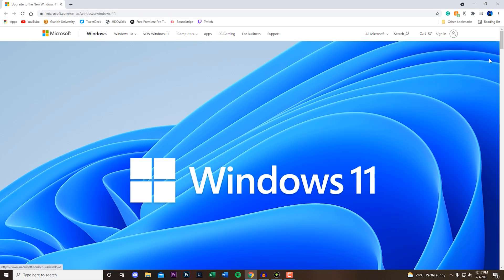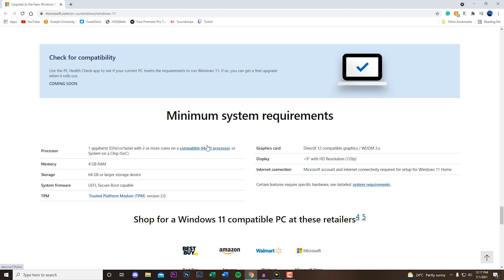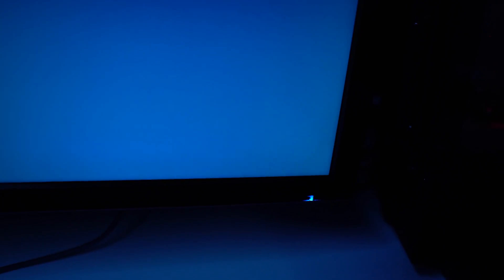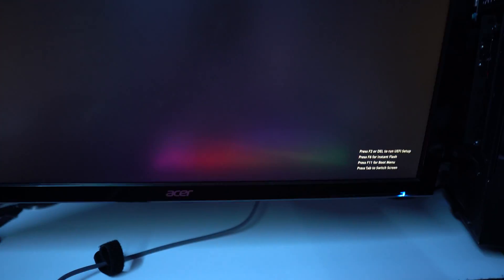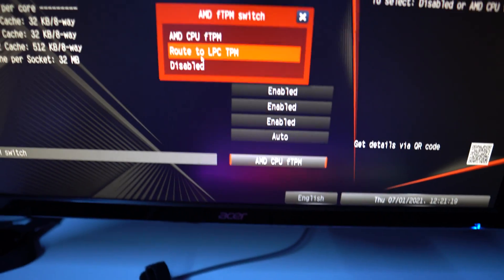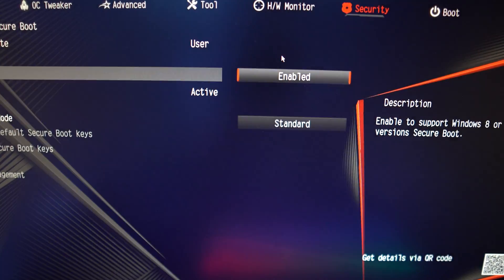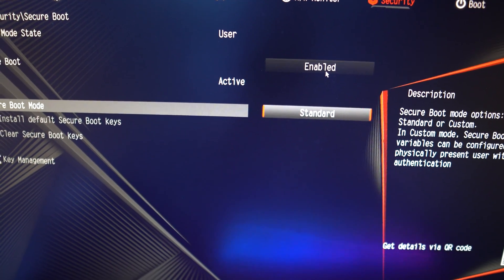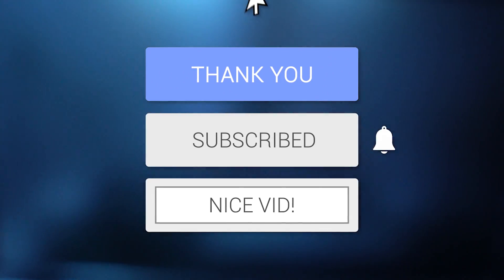How to Enable TPM & Secure Boot on ASRock Motherboard for Windows 11